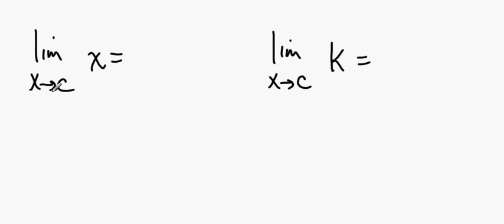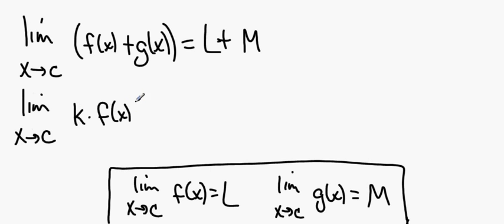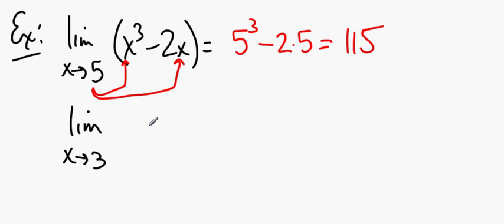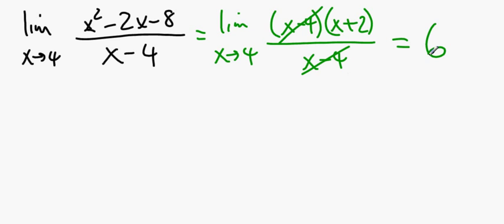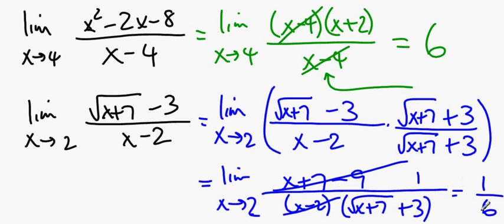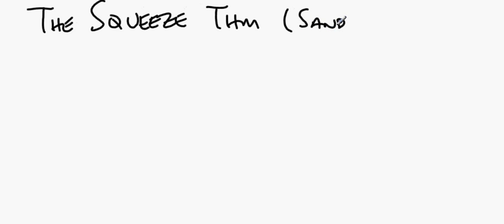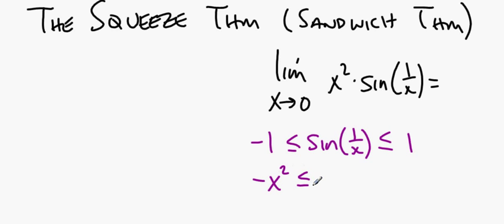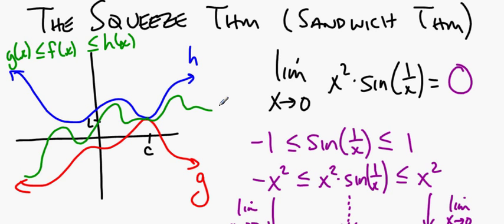MATH221 Lesson 005B - Limit Laws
This video describes the basic laws behind limits.  Examples include how to find limits algebraically using factoring, conjugates, and common denominators, as well as the Squeeze (Sandwich) Theorem.